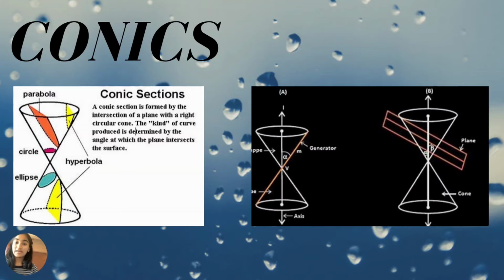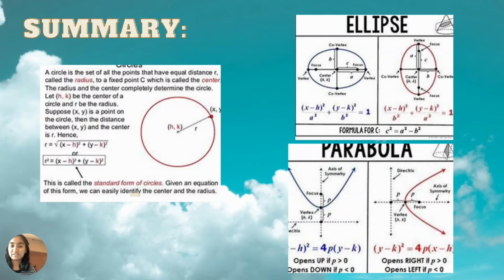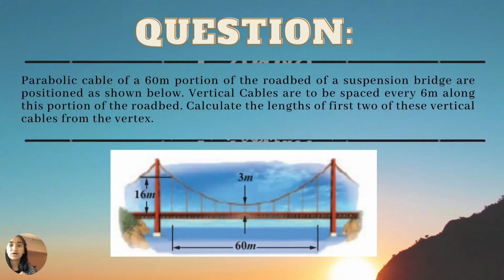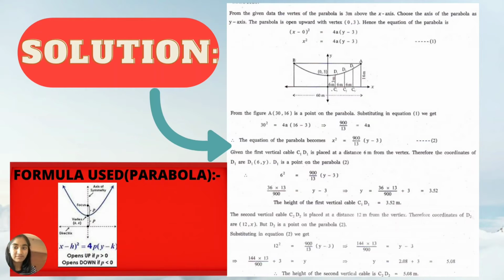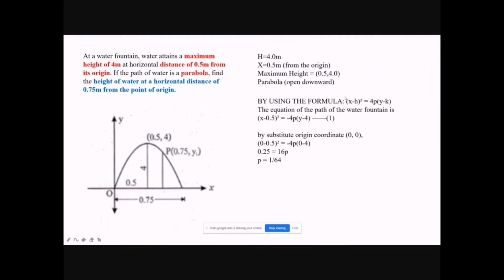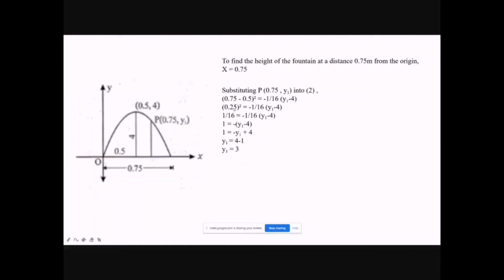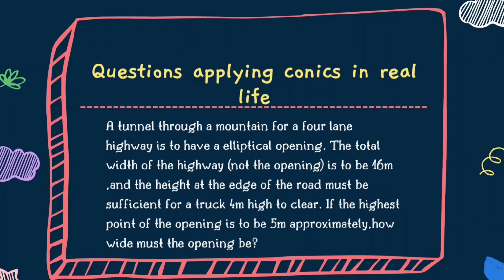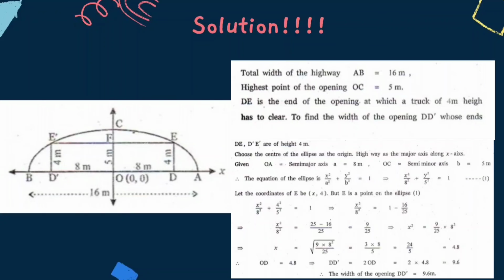GROUP DISCUSSION MATHEMATICS SM025 ( The Math PiRates) (ROSHINI, SHIN ROU, FARHAN)